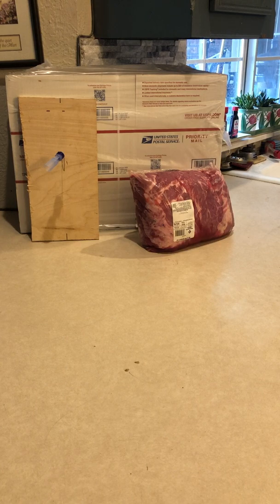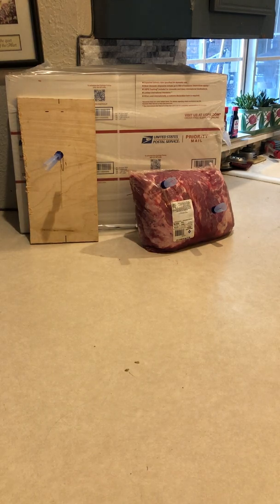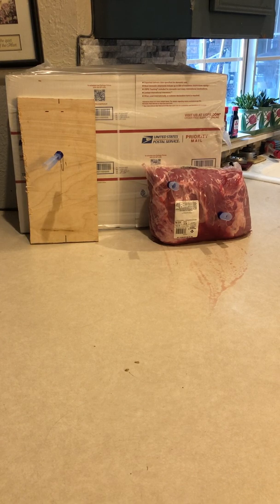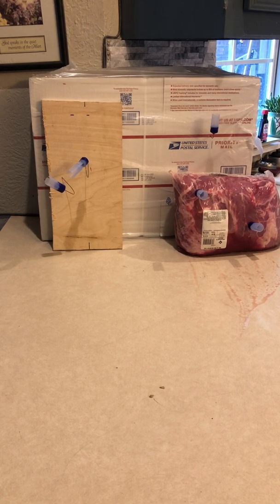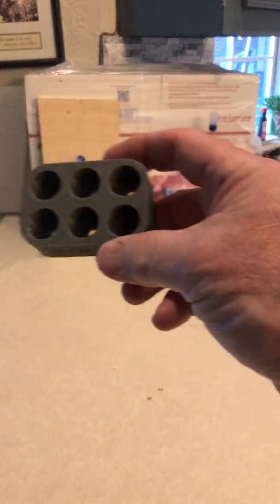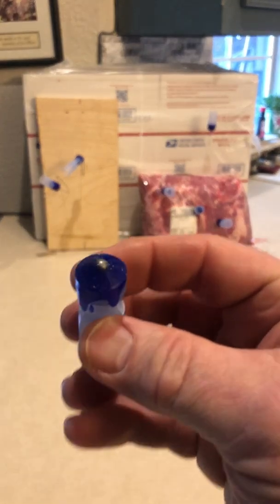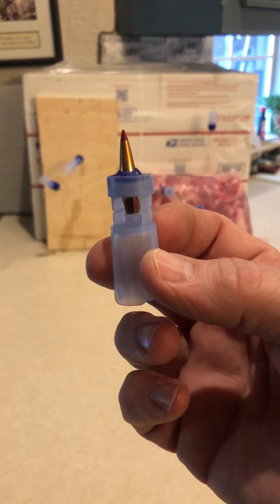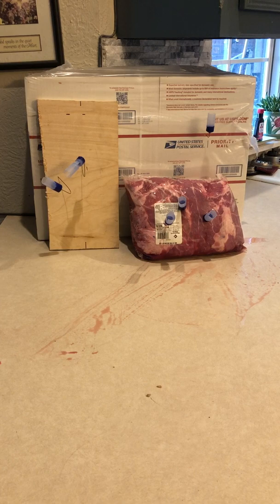68 caliber mold for Umarex Part 1 VID1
Here is a video showing various uses for my CNC machined 68 caliber mold that I use to make various 68 cal ammo. Many of the ammo's are shown and tested in these 2 videos. I will try to launch a video a week showing new ammo types and different uses for the molds I make.